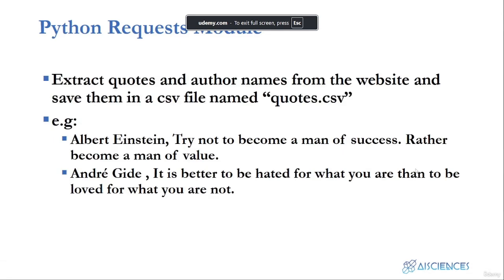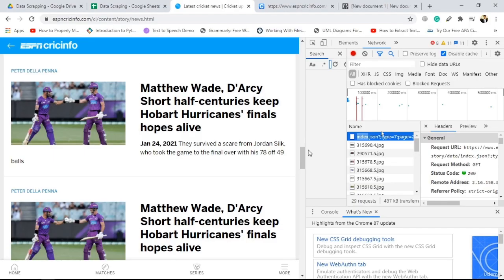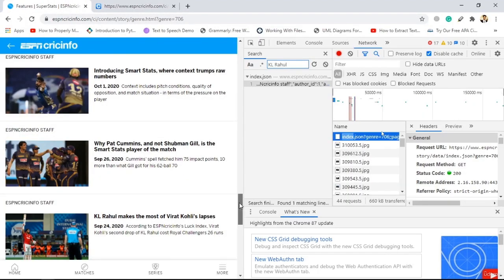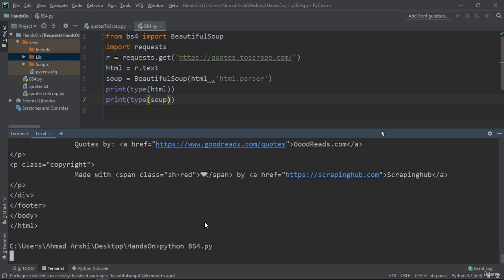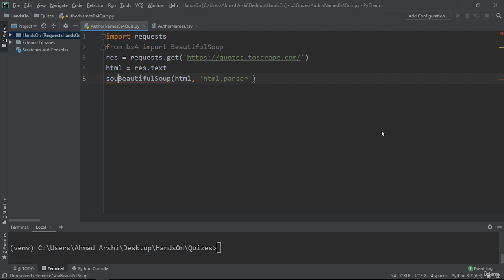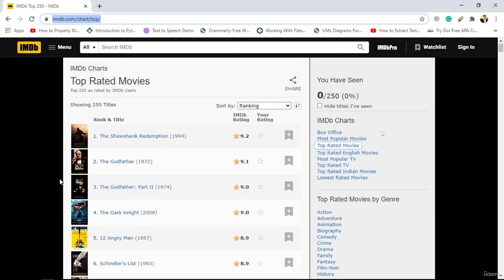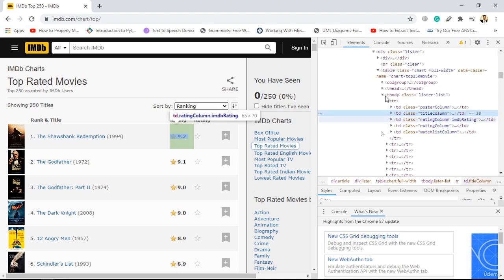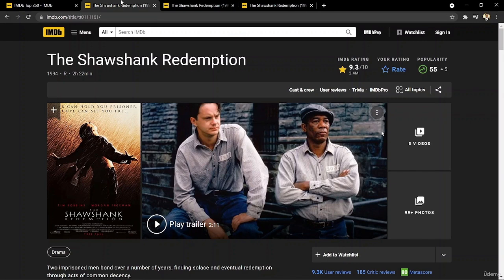Big Data: Data Scraping - Selenium, Scrapy, Beautiful soup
Learn Data Scraping using the tools mentioned below
Beautiful soup
Scrapy
Selenium

Unlock the potential of the web with our comprehensive Data Scraping course. Designed for data enthusiasts, analysts, and developers, this course will take you from the basics to advanced techniques of extracting valuable information from websites and online sources.

Understand the fundamentals of data scraping and its applications.
Identify and select appropriate tools and libraries for various scraping tasks.
Extract data from static and dynamic web pages.
Handle common challenges in web scraping, including dealing with JavaScript, AJAX, and CAPTCHA.
Clean, store, and manage scraped data for further analysis.